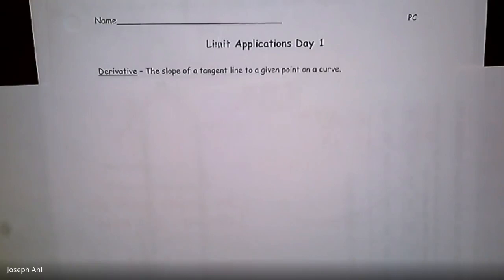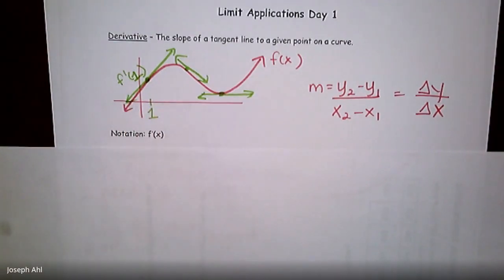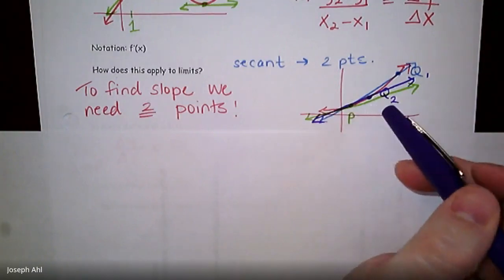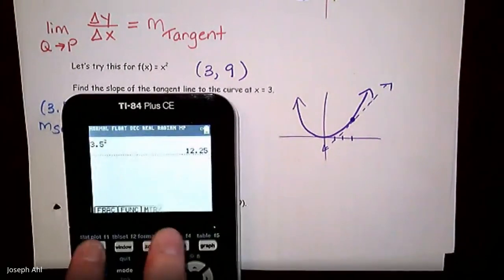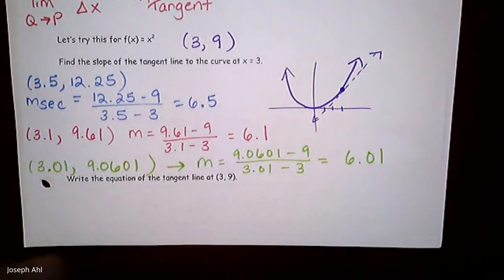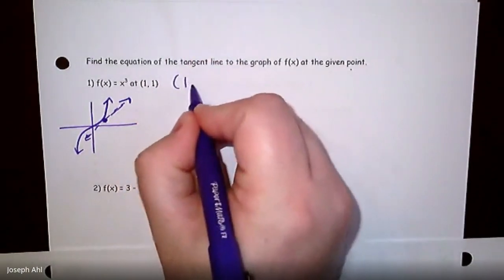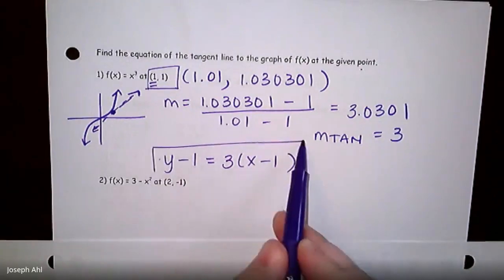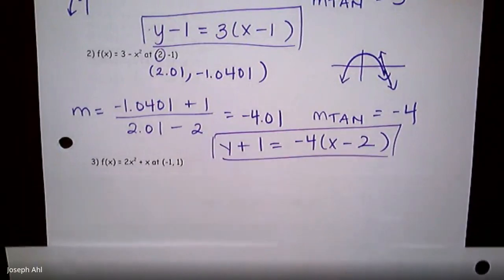Unit 12 - Day 8 (PC)